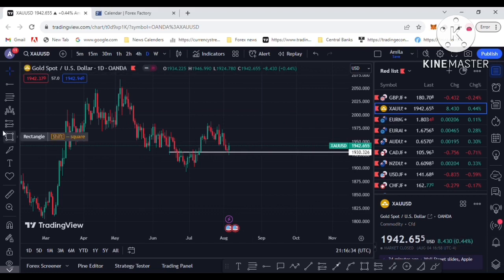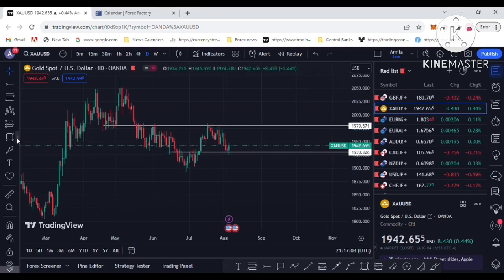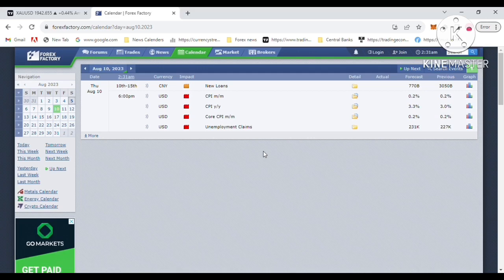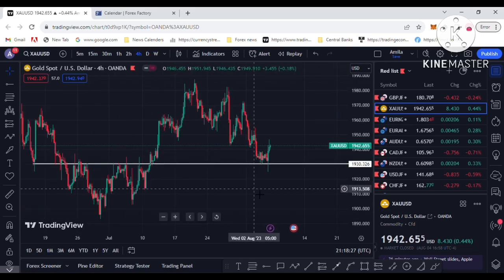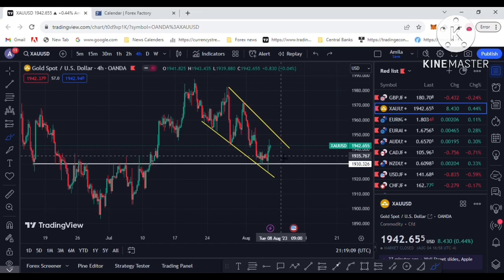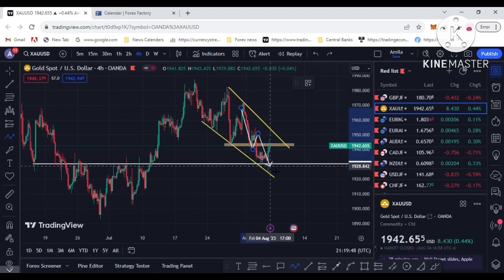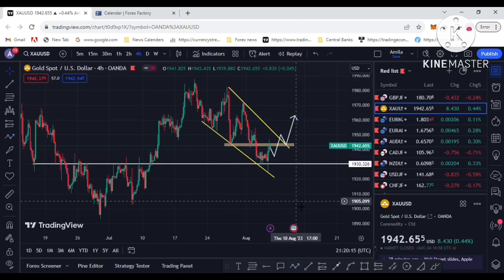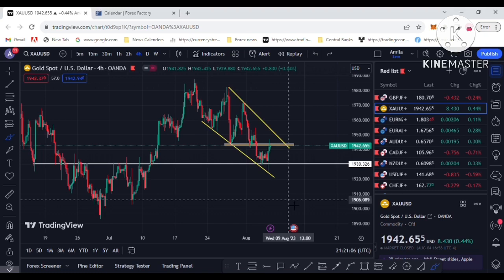XAU USD - Gold Next Move (Weekly Analysis) Amila Jaz